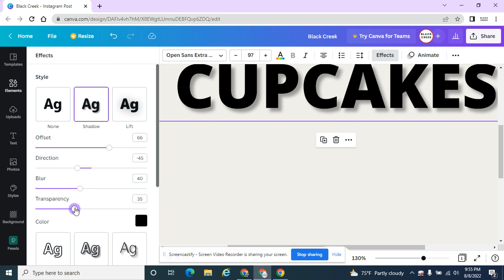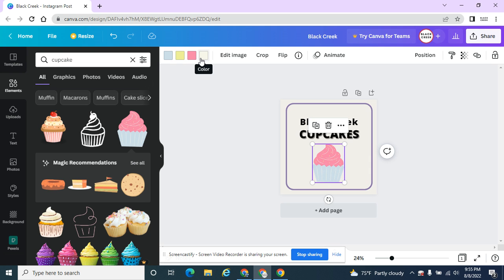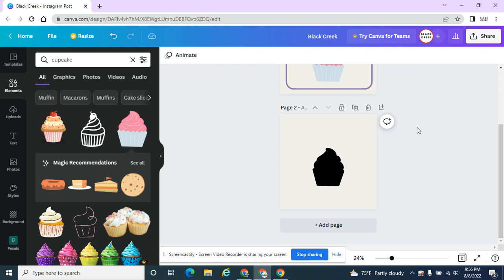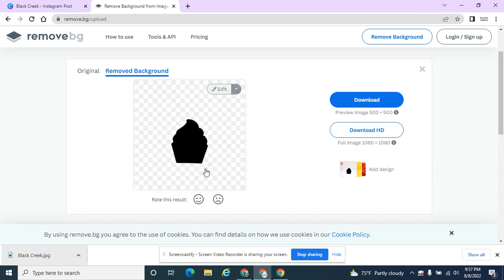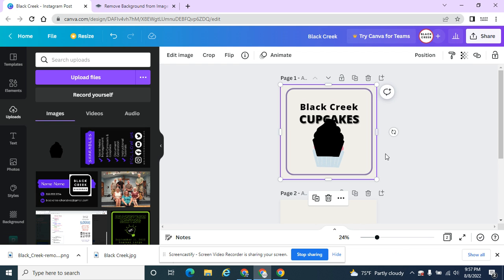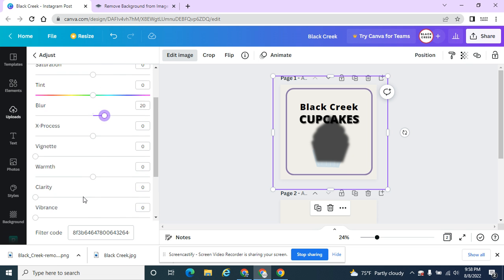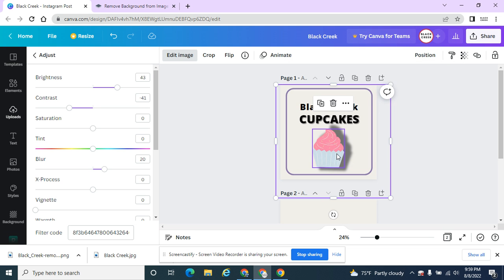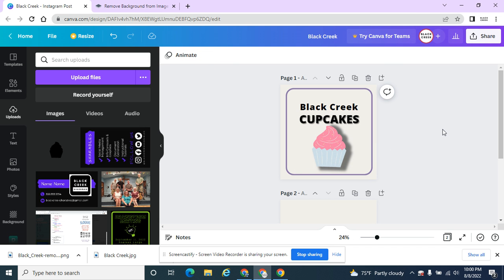Canva: Shadow Behind Element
We used text effects in a previous version of Canva to add a shadow effect to text.  But you can also add a shadow effect to some Canva elements (free version) using this little trick.